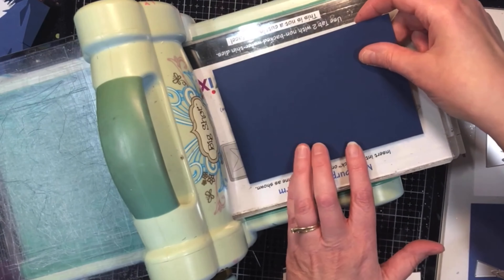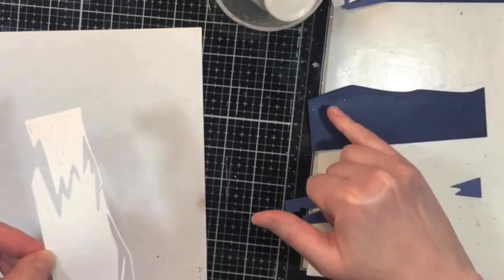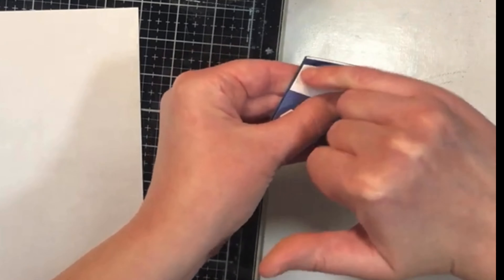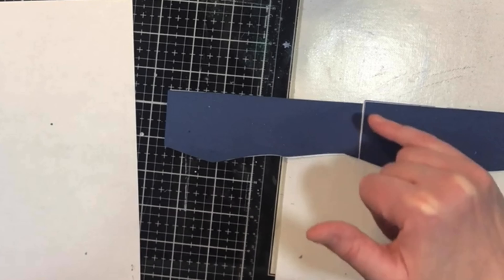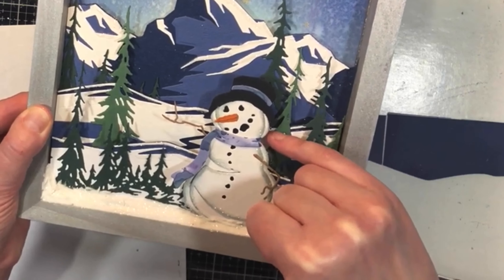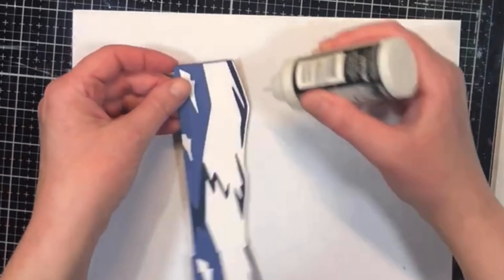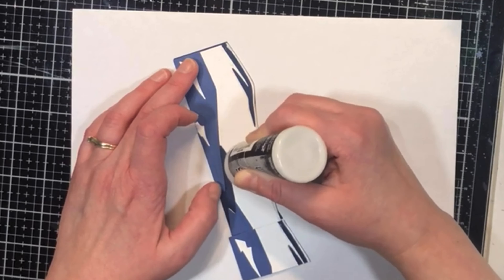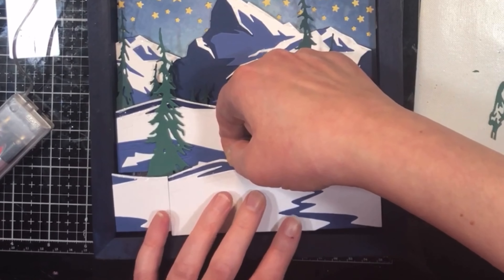Sizzix Snowscape Die Set Review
This Sizzix Snowscape die set is one of my favourites to use when I create different Scene Cards. You can choose to keep the trees on or not include those layers. Also you can create hills for different seasons depending on the colour palette you choose.